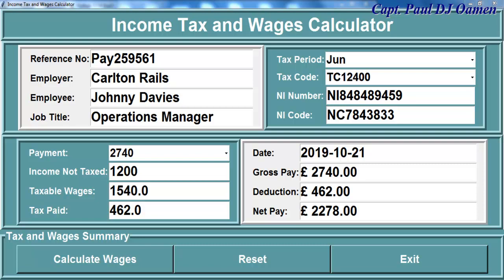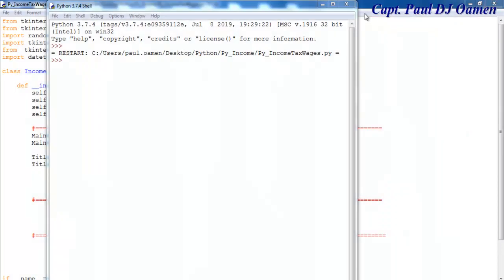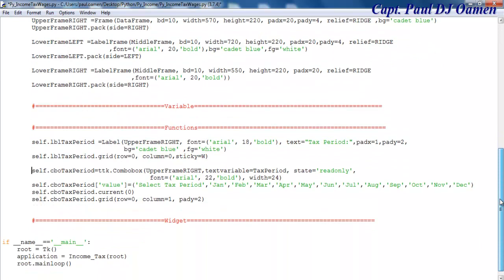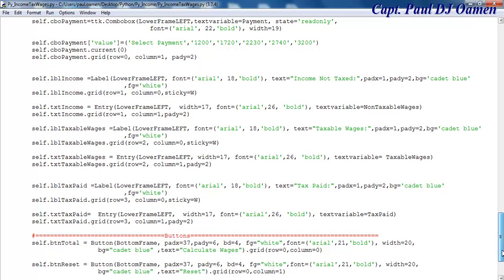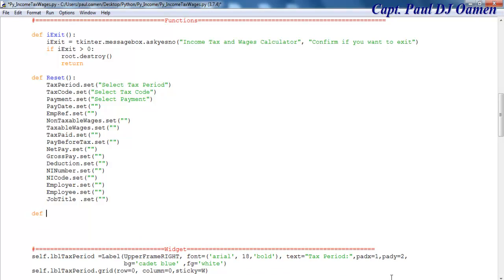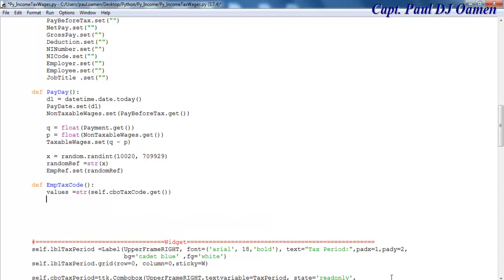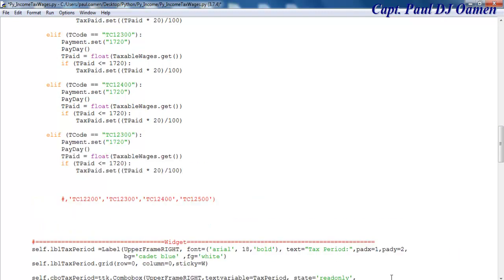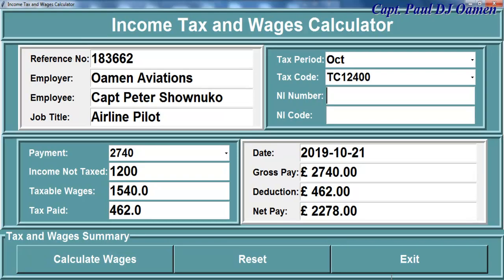How to Calculate Income Tax and Wages in Python - Full Tutorial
How to Calculate Income Tax and Wages in Python. In this video tutorial, you will also learn how to clear multiple textboxes, exit the system using message prompt with selection statement.